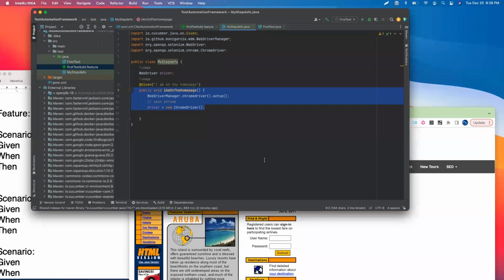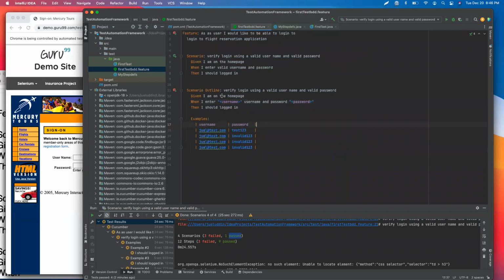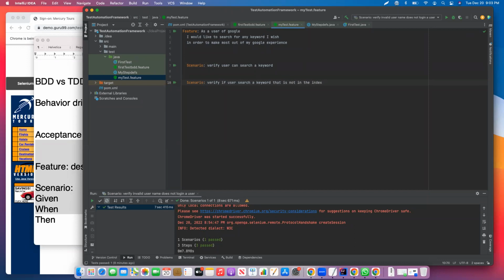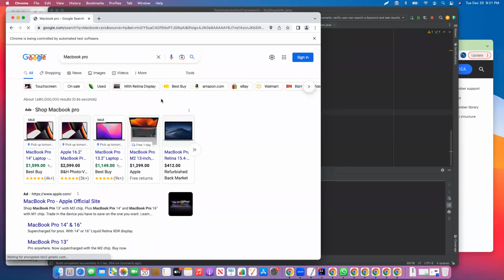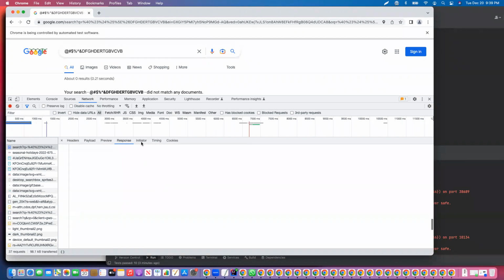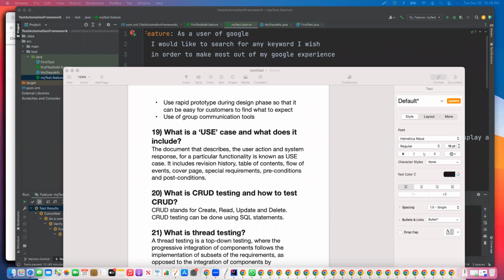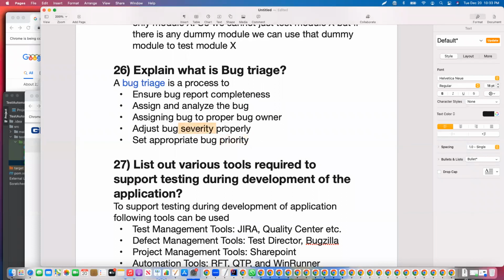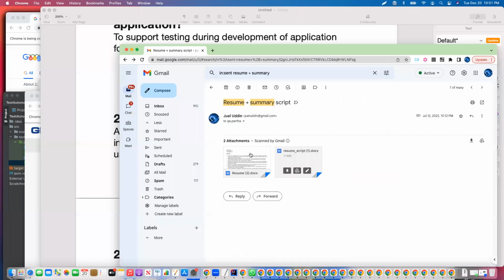BDD Cucumber Framework with Interview Preparation Day 7 October 2022 QA Batch 12202022